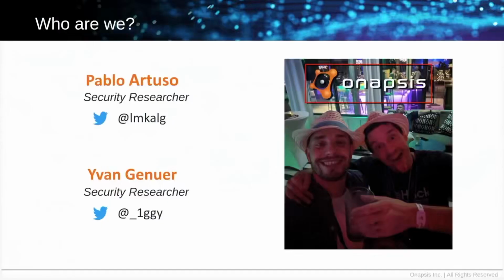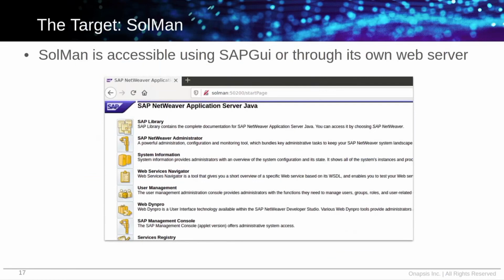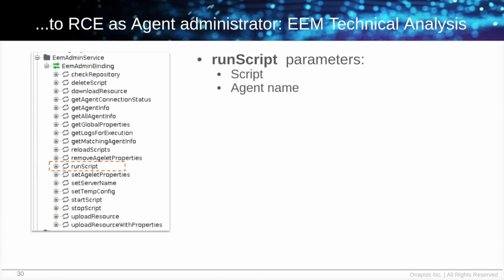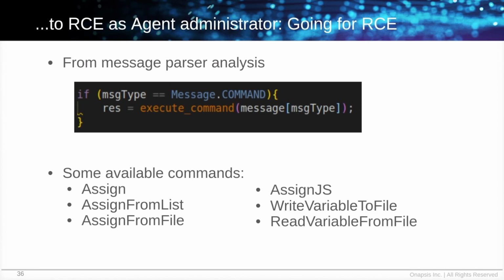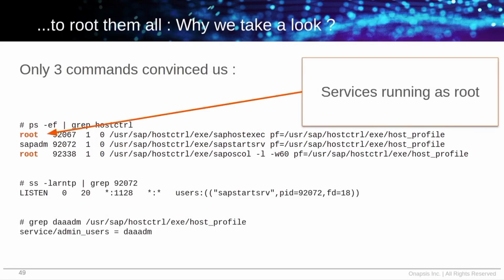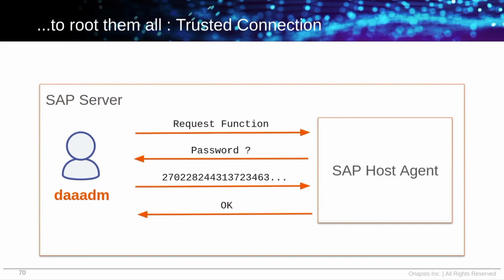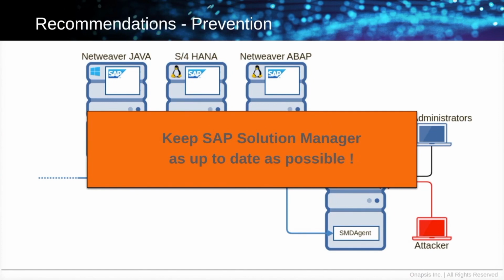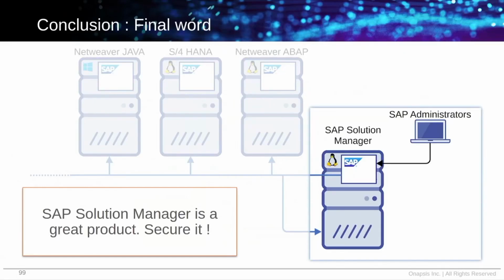An Unauthenticated Journey to Root Pwning Your Company's Enterprise Software Servers